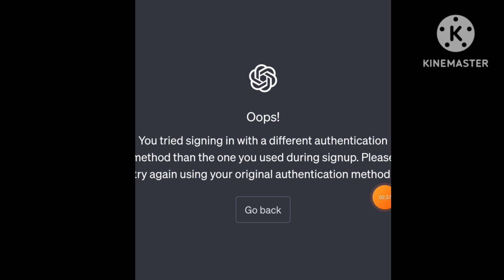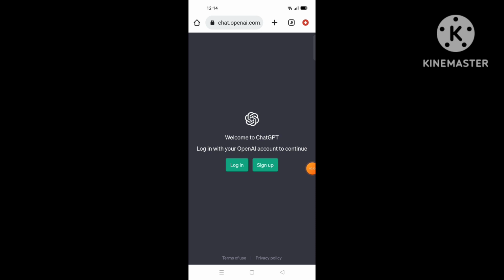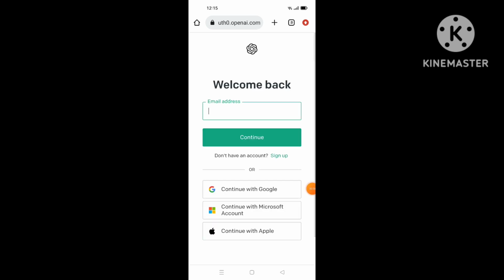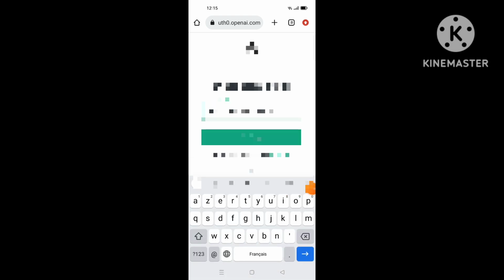How to fix Login Problem on ChatGpt Account Easily!!